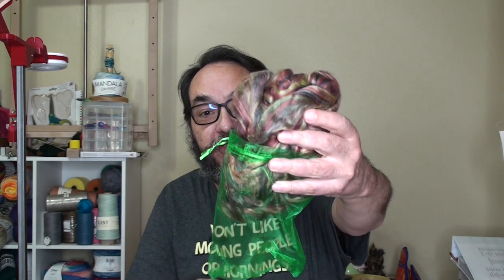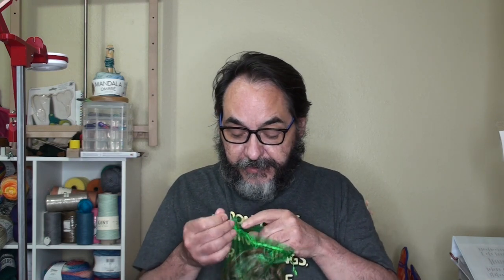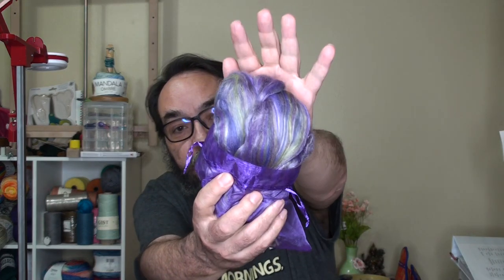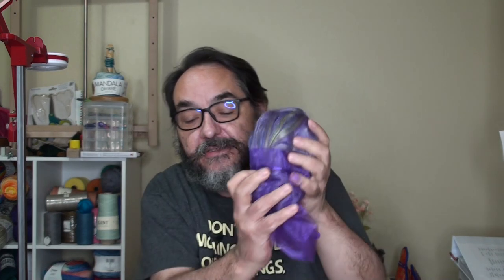Paradise Fibers Fiber of the Month Club - March 2024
Time to open up the March 2024 Paradise Fibers Fiber of the Month Club package to see what goodies we have this month...